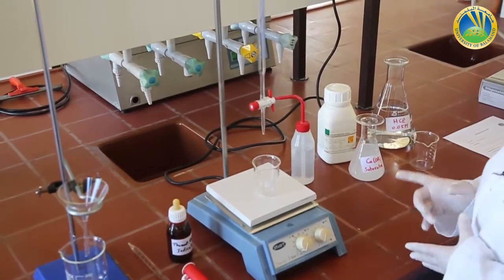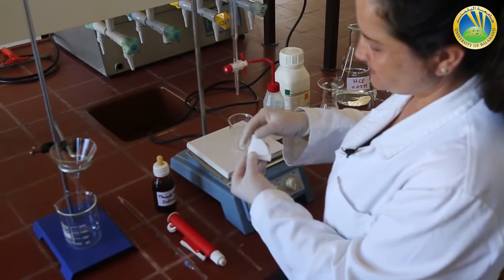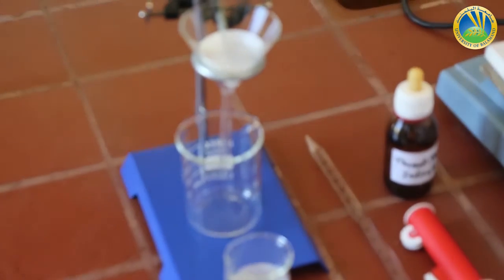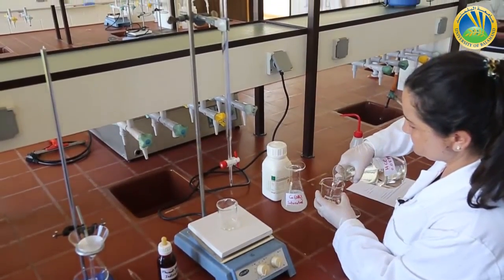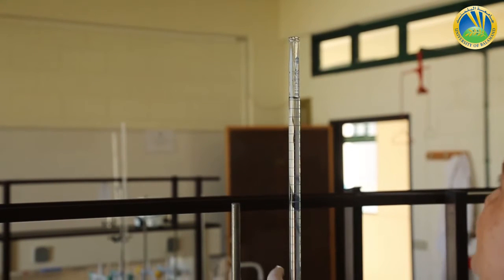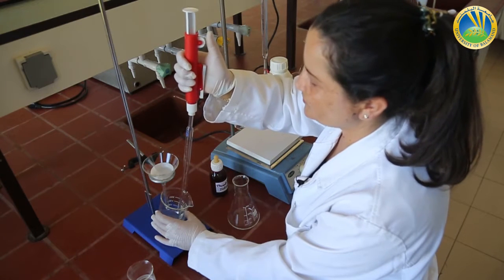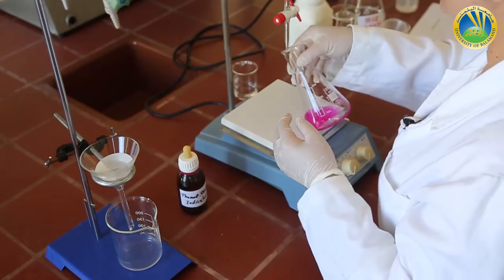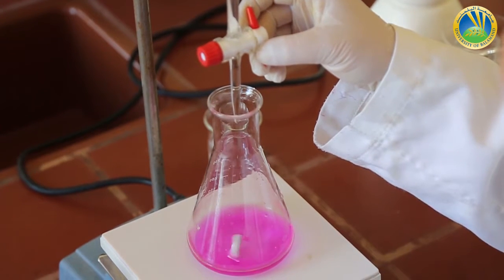CHEM203: Experiment 8: Solubility and Solubility Product